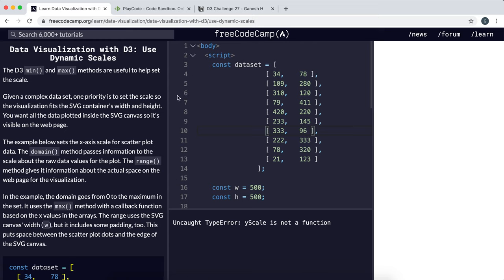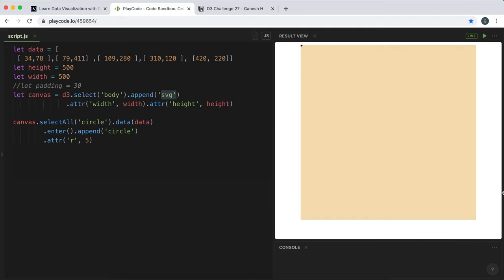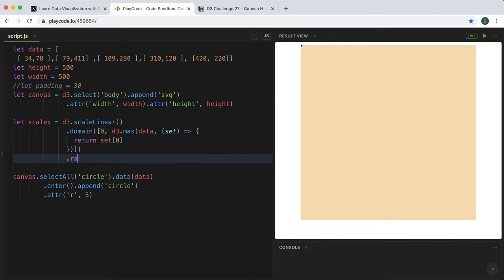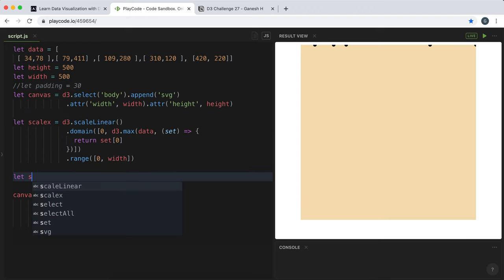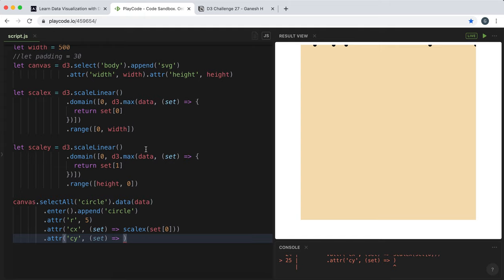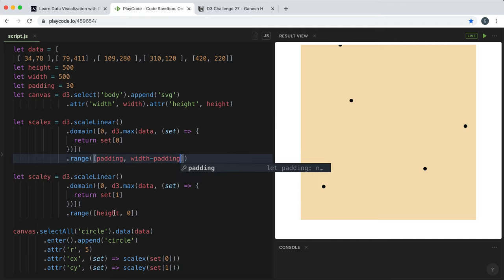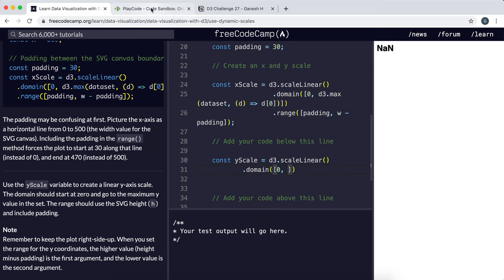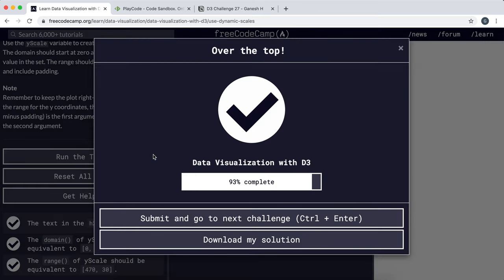27 - Use Dynamic Scales - Data Visualization with D3 - freeCodeCamp Tutorial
At 10:10, I meant to say set the HIGHEST value.
We'll create two linear scales to dynamically scale the circles in a scatter plot. We need to create a scale to position our circle on the x axis, as well as another for the y axis, with our min and max values for the domain and SVG dimensions for the range. We'll alter our range to add some padding to ensure extreme values are visible within our SVG area.

Concepts:
d3.min(iterable[, accessor])
Returns the minimum value in the given iterable using natural order. If the iterable contains no comparable values, returns undefined. An optional accessor function may be specified, which is equivalent to calling Array.from before computing the minimum value.
Unlike the built-in Math.min, this method ignores undefined, null and NaN values; this is useful for ignoring missing data. In addition, elements are compared using natural order rather than numeric order.

d3.max(iterable[, accessor])
Returns the maximum value in the given iterable using natural order. If the iterable contains no comparable values, returns undefined. An optional accessor function may be specified, which is equivalent to calling Array.from before computing the maximum value.
Unlike the built-in Math.max, this method ignores undefined values; this is useful for ignoring missing data. In addition, elements are compared using natural order rather than numeric order.

d3.scaleLinear([[domain, ]range])
Constructs a new continuous scale with the specified domain and range, the default interpolator and clamping disabled. If either domain or range are not specified, each defaults to [0, 1]. Linear scales are a good default choice for continuous quantitative data because they preserve proportional differences. Each range value y can be expressed as a function of the domain value x: y = mx + b.

continuous.domain([domain])
If domain is specified, sets the scale’s domain to the specified array of numbers. The array must contain two or more elements. If the elements in the given array are not numbers, they will be coerced to numbers. If domain is not specified, returns a copy of the scale’s current domain.

continuous.range([range])
If range is specified, sets the scale’s range to the specified array of values. The array must contain two or more elements. Unlike the domain, elements in the given array need not be numbers; any value that is supported by the underlying interpolator will work, though note that numeric ranges are required for invert. If range is not specified, returns a copy of the scale’s current range. See continuous.interpolate for more examples.
D3.js (also known as D3, short for Data-Driven Documents) is a JavaScript library for producing dynamic, interactive data visualizations in web browsers. It makes use of Scalable Vector Graphics (SVG), HTML5, and Cascading Style Sheets (CSS) standards.